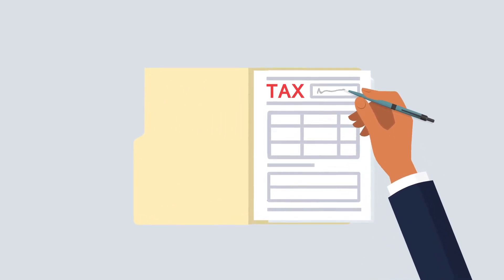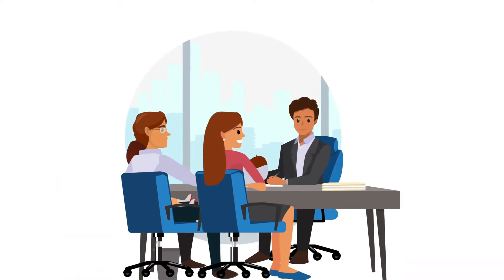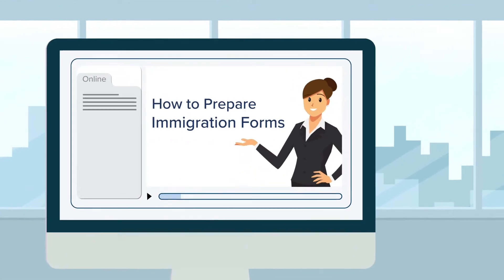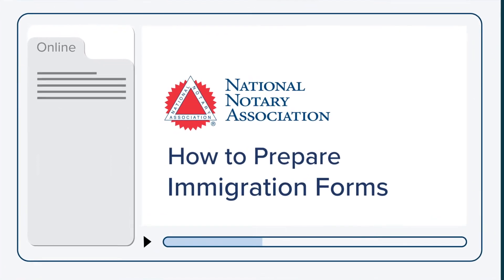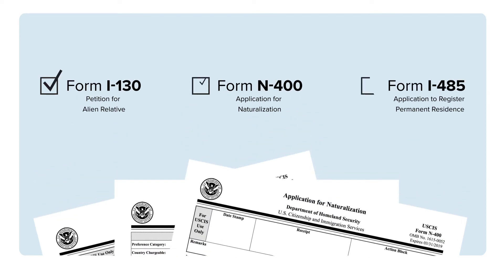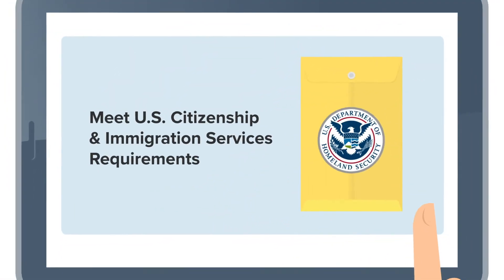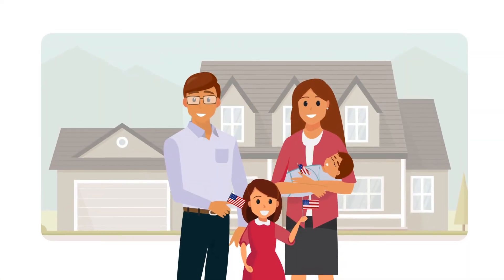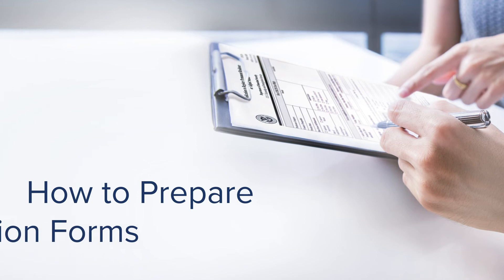Why You Should Take the Immigration Forms Training Course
If you’re an accounting or tax professional, you may want to consider becoming an Immigration Forms Specialist. Learn how

As accounting and tax professionals, detailed forms and paperwork are your bread and butter. How about putting those skills to use to help clients with immigration forms?

Serve your clients by learning to prepare immigration forms correctly and thoroughly. Get familiar with the most-used immigration forms and learn to build submission packages that meet USCIS requirements.

When immigration applications are done right, it could change people’s lives. Enroll in “How to Prepare Immigration Forms” today